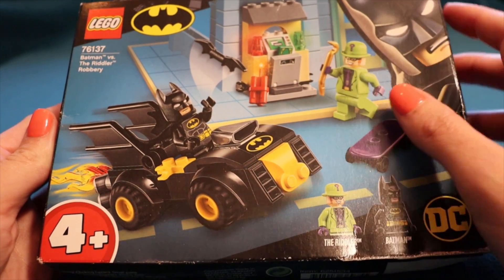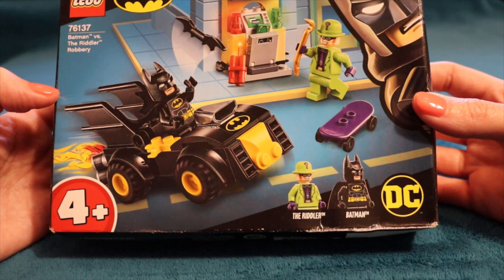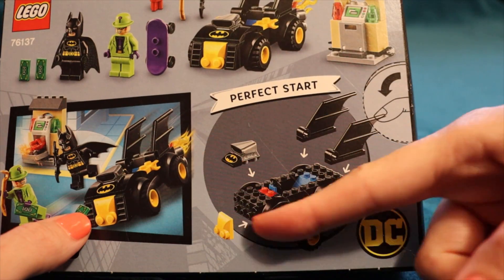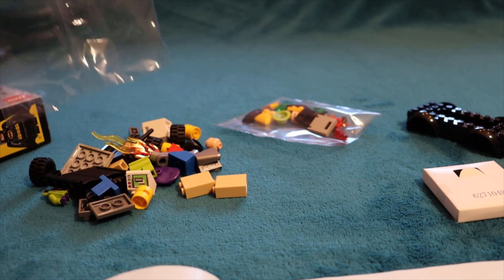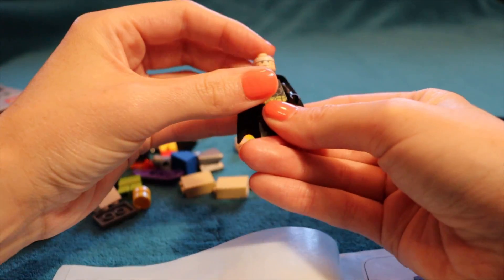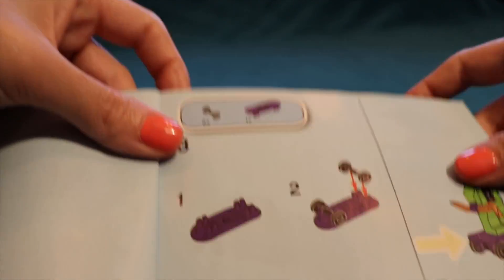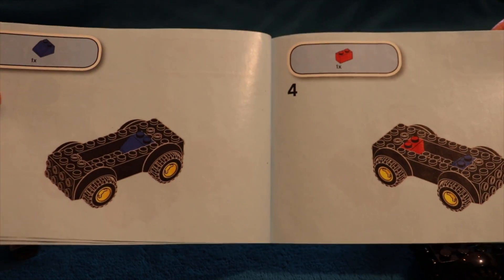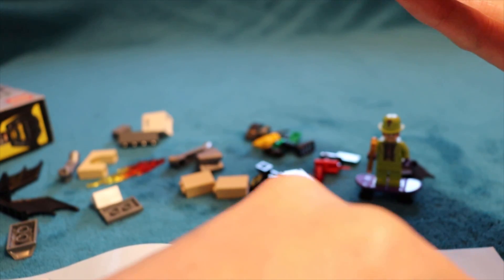ASMR Batman Lego (🎧 soft spoken, Batmobile lego, mixed triggers)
I finally got this little lego box unboxed! Enjoy :)

00:00 Preview & channel intro
00:43 Intro
04:00 Unboxing
06:03 Batman
07:42 Riddler
09:10 Batmobile
17:10 Cash machine/dispenser

Amazon link (not where I bought it but it's there anyway)

Watch this in HD for more tingles and get those headphones on! 🎧

The lovely artwork in my profile picture and intro was drawn by the very talented Bubbledust ASMR

My microphone: Zoom H5

This is an ASMR video, if you were expecting a different type of video, you may find this quite slow and unnecessarily long, don't worry, it's normal! You may find that it relaxes you, watching ASMR videos is a great way to unwind while working, studying, even cleaning and can be a great sleep aid. I like nothing more than drifting off at the end of a long day with an ASMR video, maybe you'll like it too :)